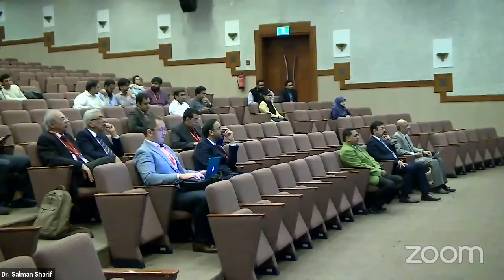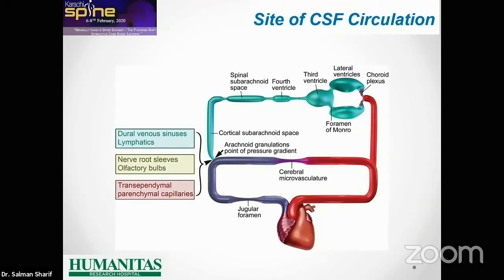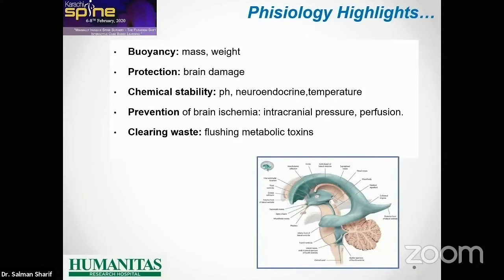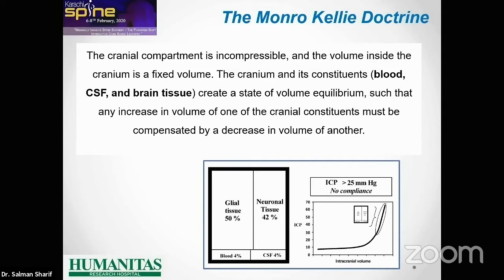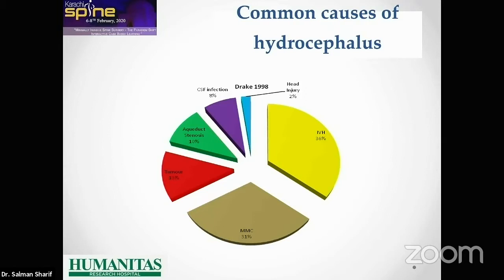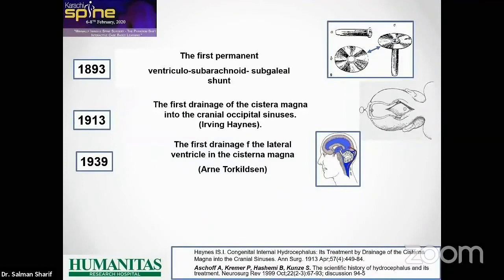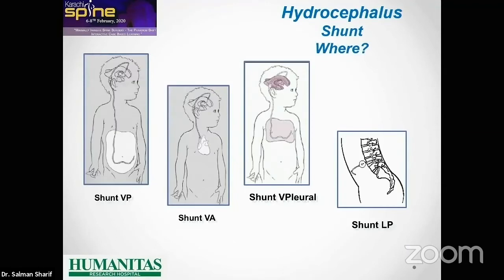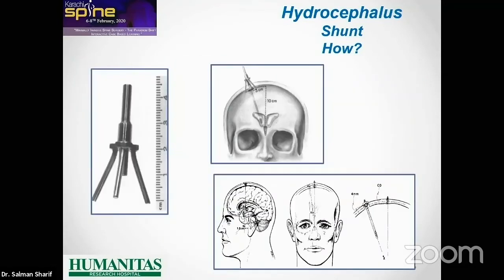1 Emergency evaluation and management of hydrocephalus Shunt